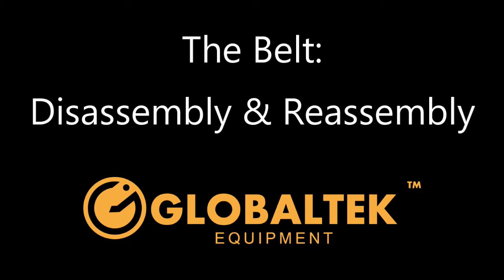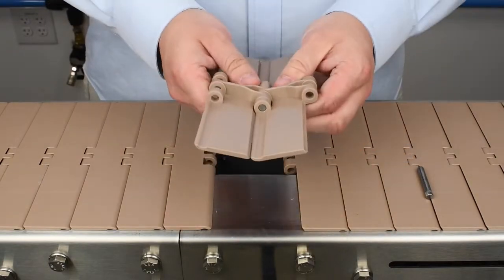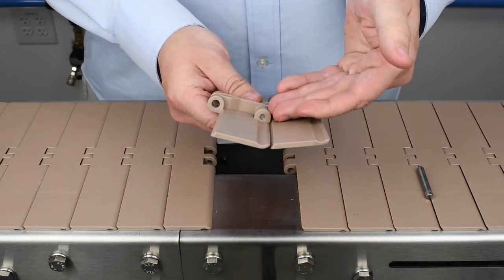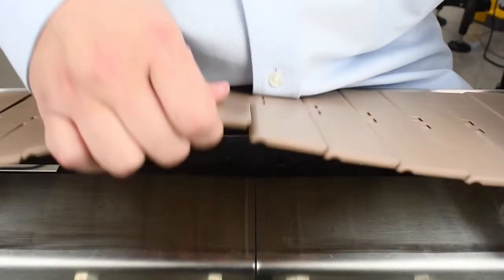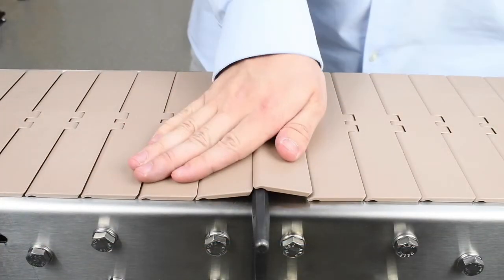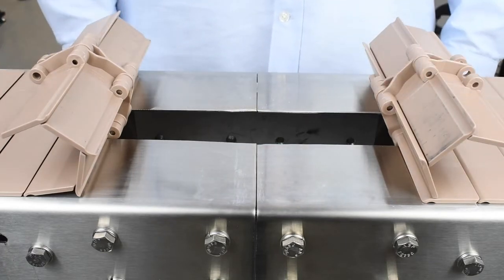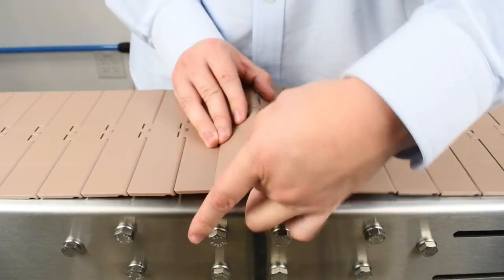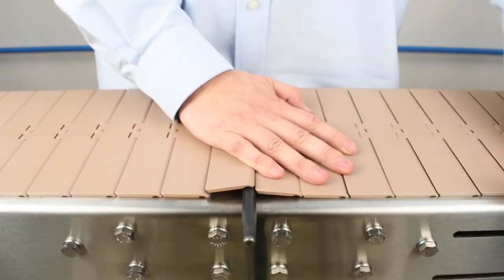GLOBALTEK® Disassembly & Reassembly of Inline Conveyor Belt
Purchased a GLOBALTEK® conveyor and need to disassemble the conveyor belt? Easily do so by following the steps in this video.